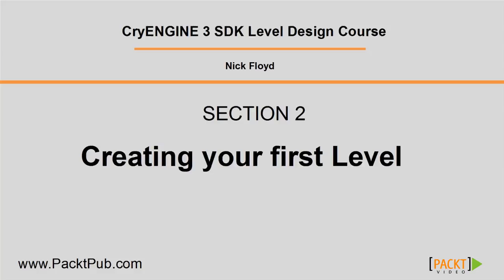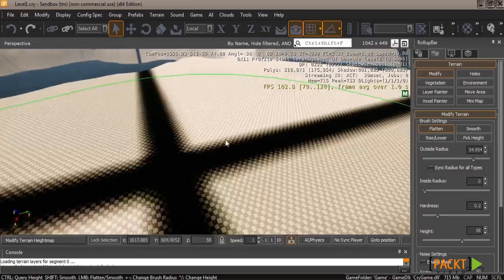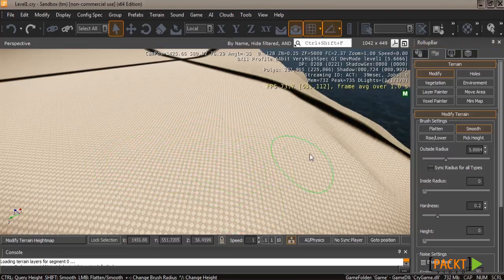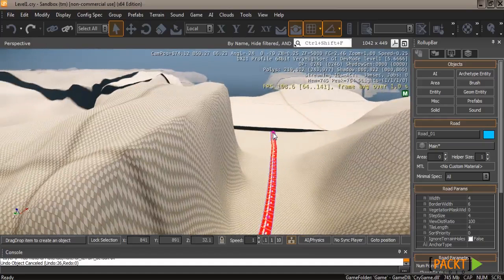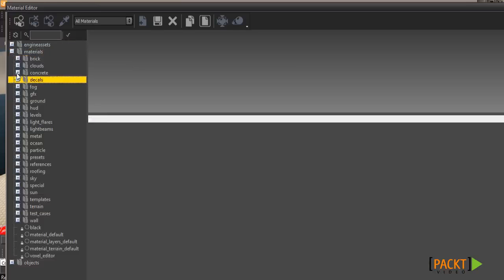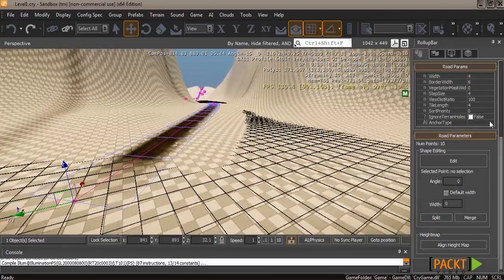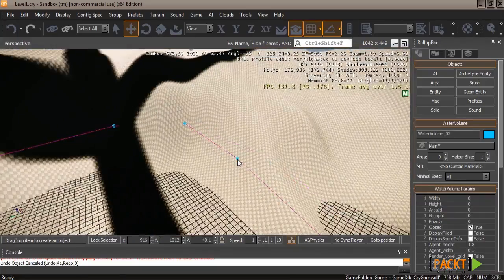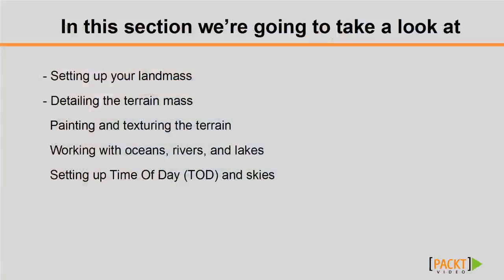CryENGINE 3 SDK Tutorial: Detailing the terrain mass | packtpub.com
This game development tutorial is part of the 'CryENGINE 3 SDK Level Design' video course. For more tutorials from this course please visit:

In this video you'll learn how to plan the basic layout, modify the terrain using various brush settings and add detail that was missed or that was not possible with the initial height map.